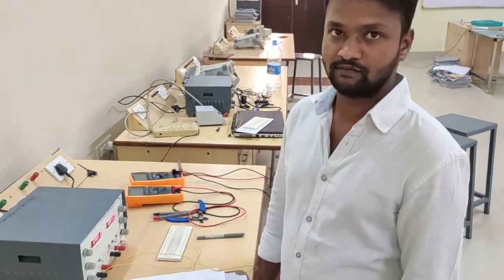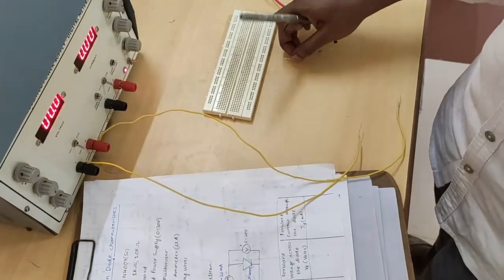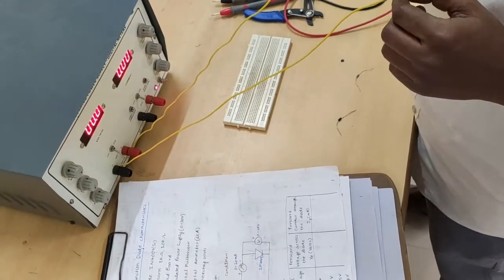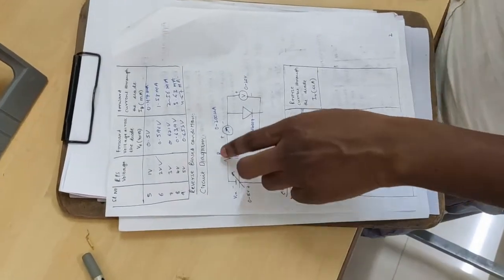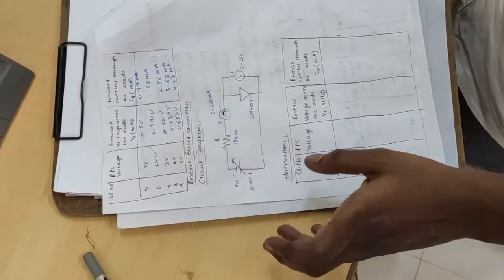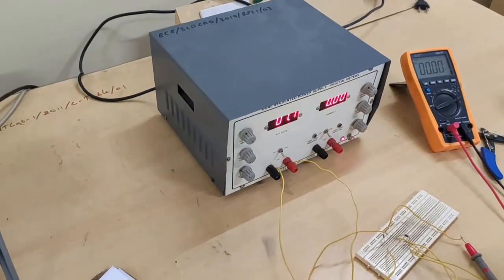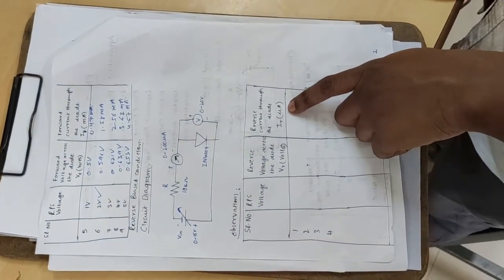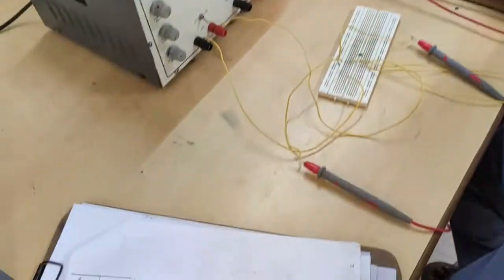PN Junction Diode Characteristics